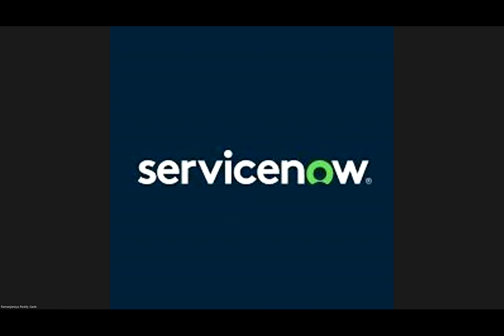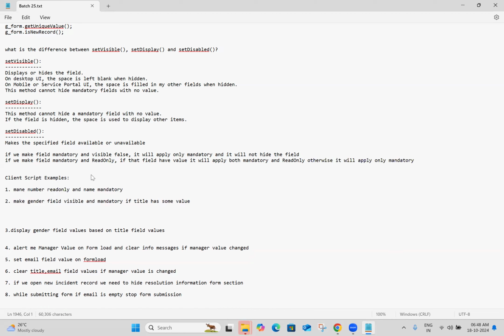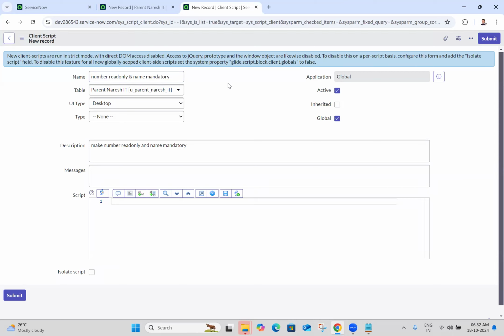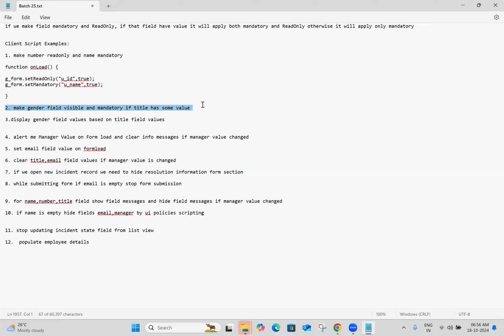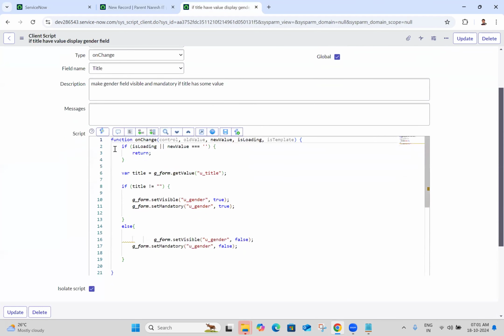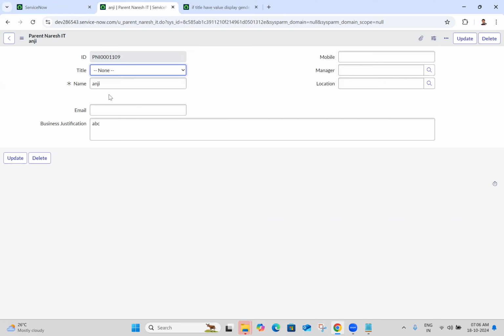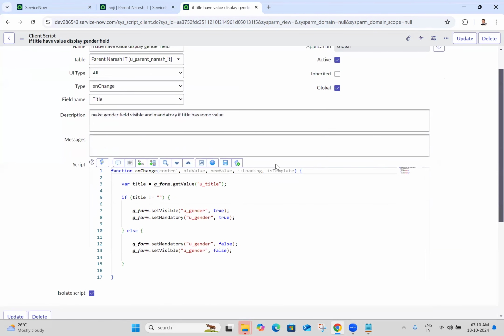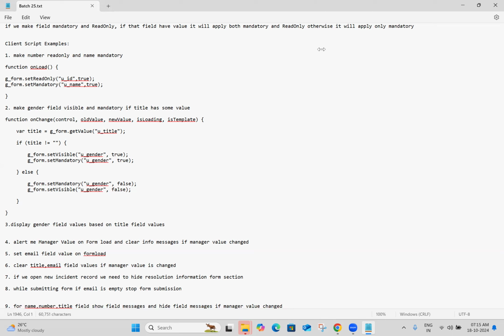Batch 25 || Servicenow Class 37 Video 2 || Client Script Examples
Client Script Examples